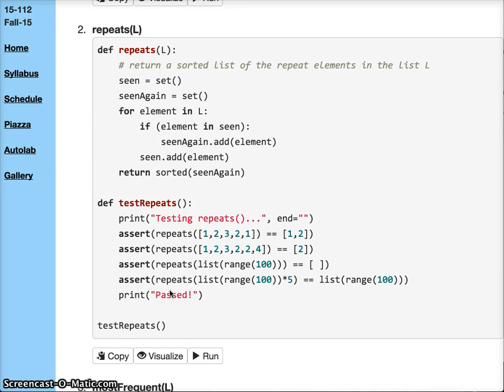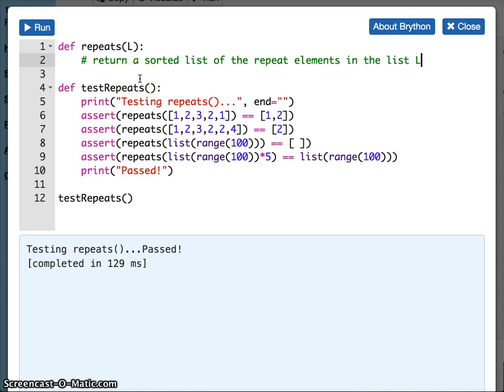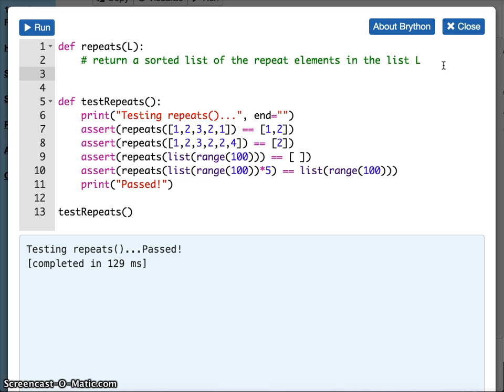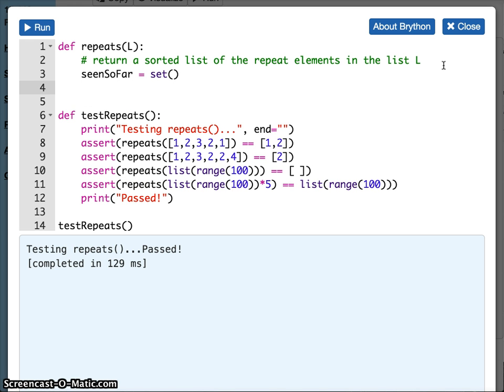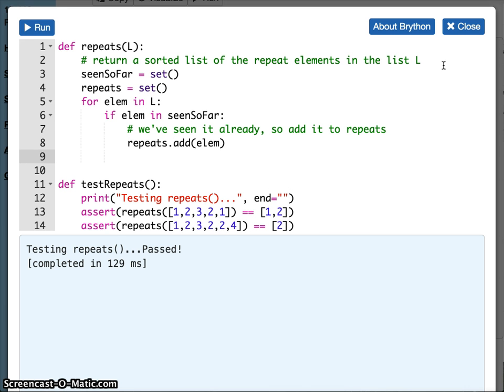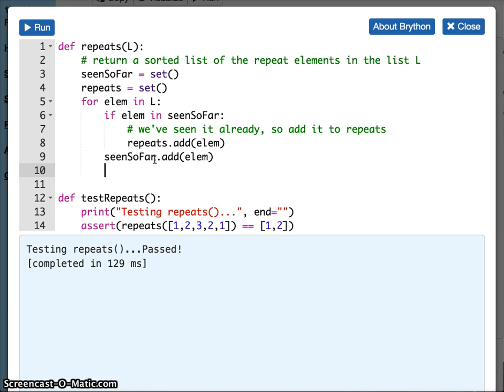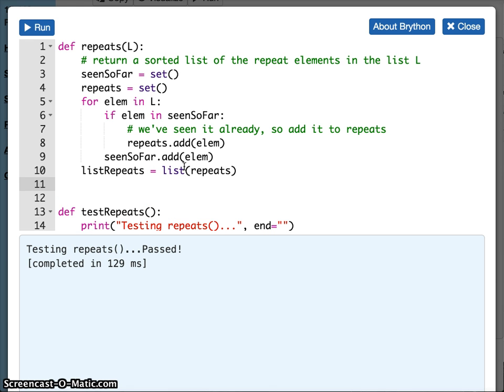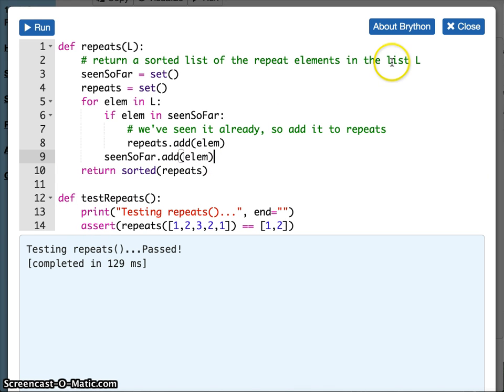sets ex repeats by rohan